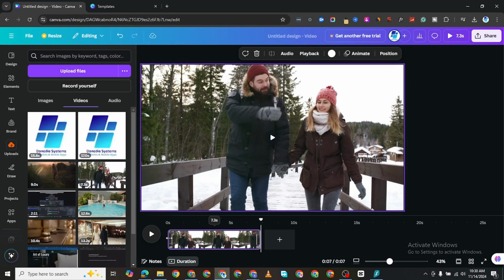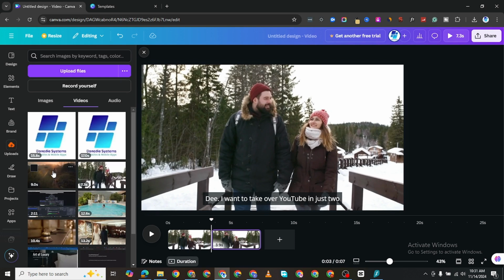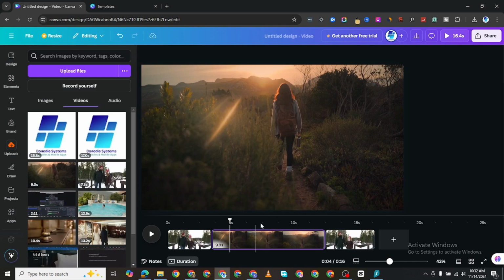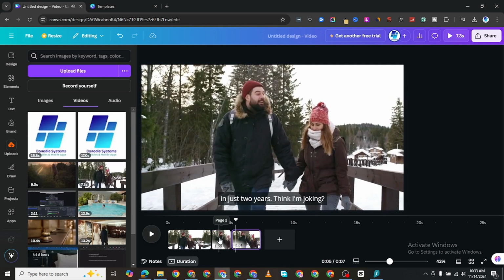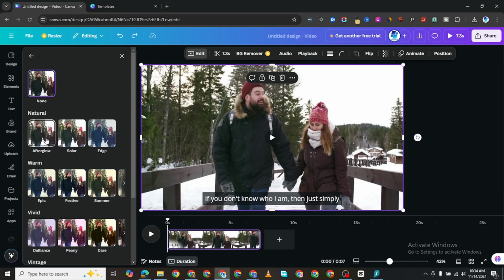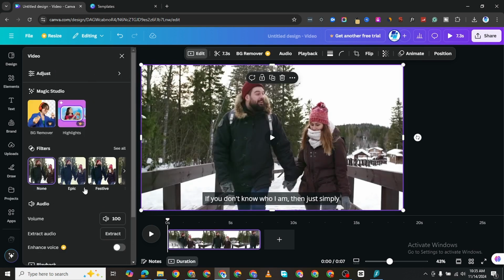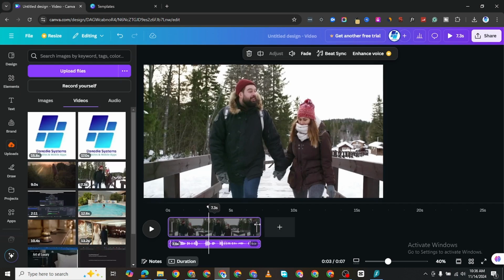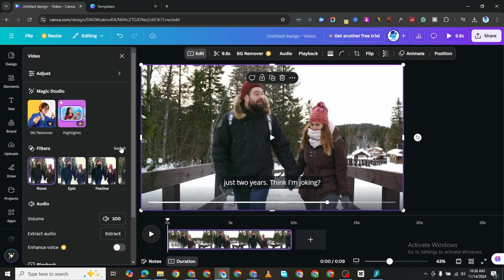Canva Video Editor | Complete Tutorial For Beginners!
Unlock the power of Canva's Video Editor! This comprehensive tutorial is designed for beginners and covers everything you need to know to create engaging videos directly within Canva. From basic editing to adding music, text, and effects, we'll guide you through the process step by step.

What you'll learn in this video:

Navigating the Canva Video Editor Interface: We'll familiarize you with the Canva video editor's layout and tools.
Importing Media (Videos, Photos, Music): Learn how to import your own videos, photos, and music into Canva.

Basic Video Editing (Trimming, Cutting, Splitting): Master essential editing techniques like trimming, cutting, and splitting video clips.
Adding Text, Titles, and Animations: Explore adding text, titles, and animations to enhance your videos.

Applying Transitions and Effects: Learn how to use transitions and effects to create dynamic and visually appealing videos.
Working with Music and Sound Effects: We'll cover adding music and sound effects to your videos.

Creating Animated Graphics and Elements: Explore Canva's animation features to create engaging visuals.

Resizing and Formatting Videos for Different Platforms: Learn how to resize and format your videos for various social media platforms.

Downloading and Sharing Your Videos: We'll explain how to download your finished videos in different formats and share them online.

Canva Free vs. Canva Pro for Video Editing: We'll discuss any feature limitations in the free version and highlight the benefits of Canva Pro for video editing.

Why use Canva's Video Editor?

User-Friendly Interface: Canva's intuitive interface makes video editing accessible to everyone.
Extensive Library of Templates, Stock Videos, and Music: Access a vast collection of resources to enhance your videos.
Cost-Effective Solution: Create professional-looking videos without expensive software.
Seamless Integration with Other Canva Tools: Easily incorporate your Canva designs into your videos.
Collaboration Features: Collaborate with others on video projects within Canva.

Beginners to video editing
Social media managers
Content creators
Small business owners
Educators
By the end of this video, you will be able to:

Confidently create and edit videos in Canva.
Utilize Canva's resources to enhance your video content.
Share your videos across various online platforms.
Ready to start creating stunning videos with Canva? Watch the video now!